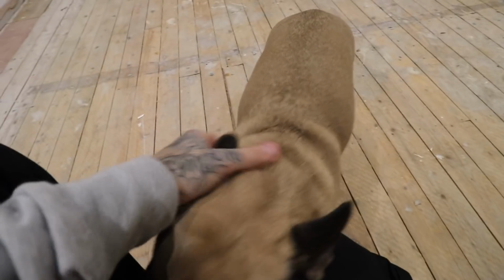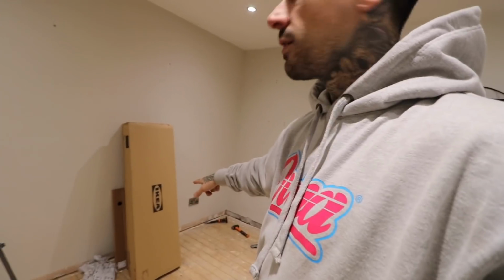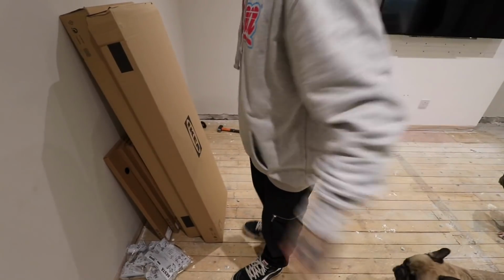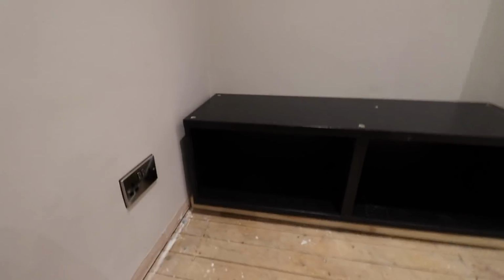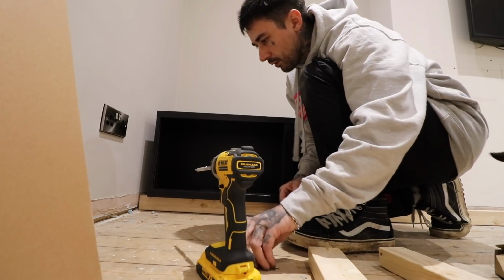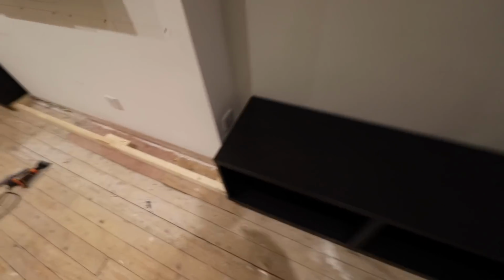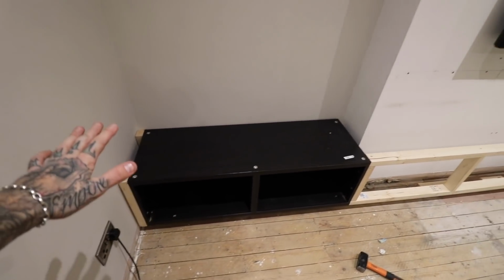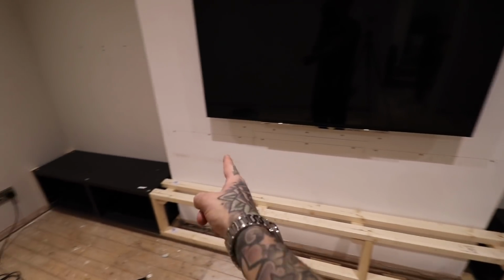Dream House Build - DIY Project!!!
Dream House Build going off !! We start the Media Wall properly today!! building a unreal dream home over the next few months on the channel!! currently working on the living room / Tv station!!!